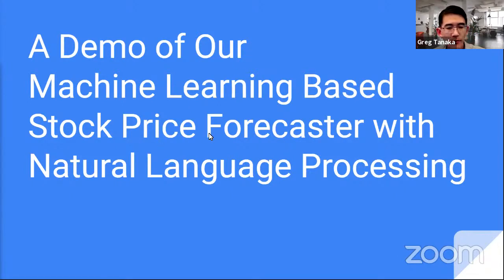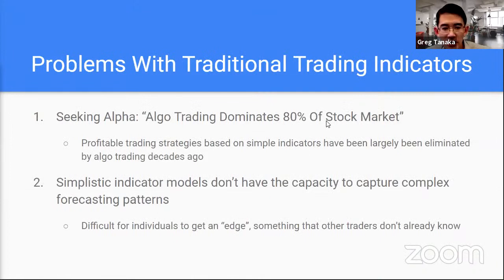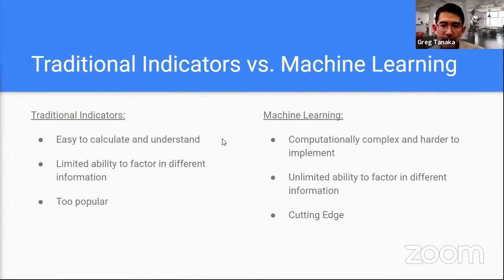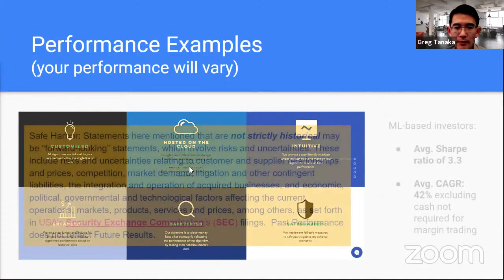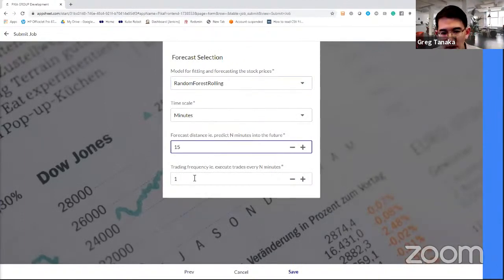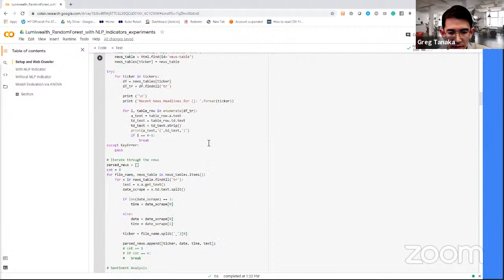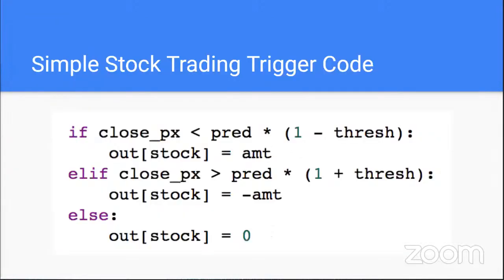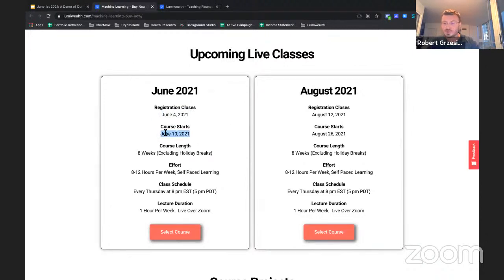Machine Learning for Finance and Trading